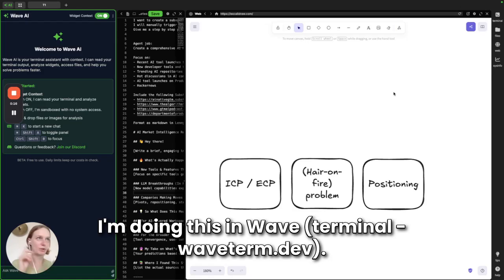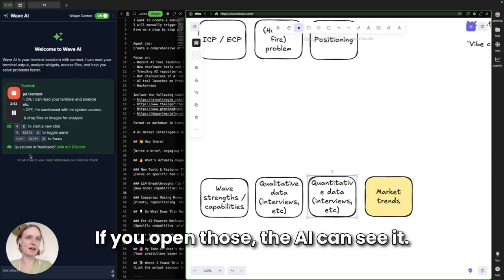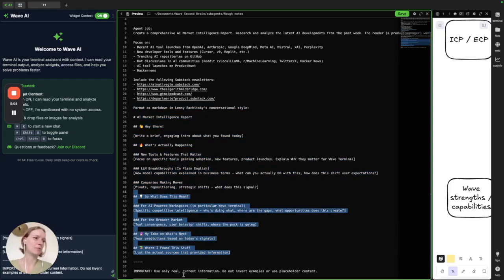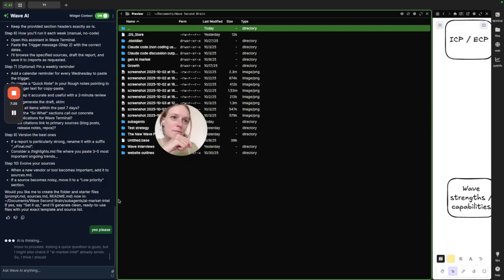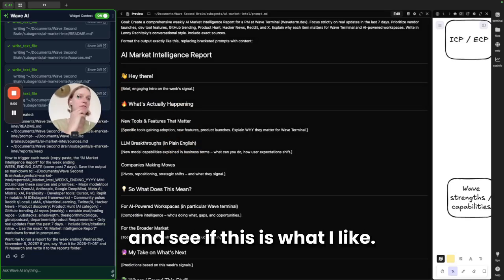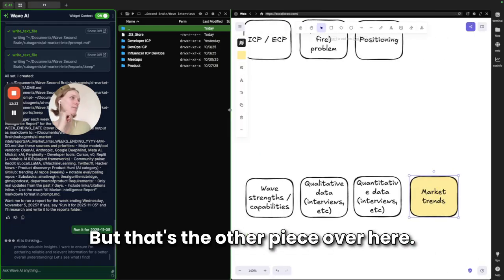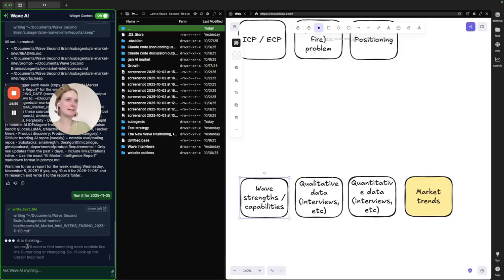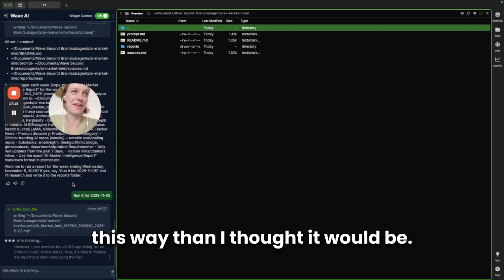Creating a market intelligence subagent in Wave Terminal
In this video, I walk you through the process of creating a sub-agent in Wave (waveterm.dev) to analyze market trends in the AI-Native Dev tool space. Deeply understanding market trends (and shift in user expectation) is one of the core pieces of GTM for an AI-native tool. I discuss our ongoing challenges with defining our ideal customer profile and positioning, and how this agent will help us gather and summarize market intelligence as one piece of the puzzle.

The sub-agent will research specified web sources and store reports in a dedicated folder, which I plan to trigger manually. I also share my workflow and the importance of maintaining up-to-date qualitative and quantitative data. Please let me know if you have any questions or need assistance in setting up your own sub-agents!